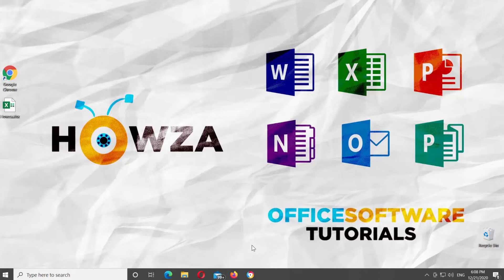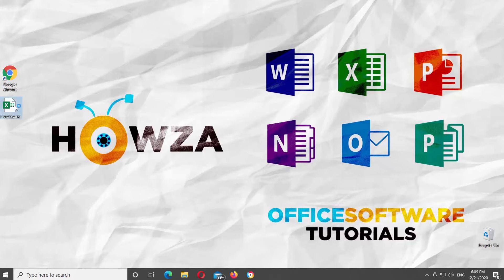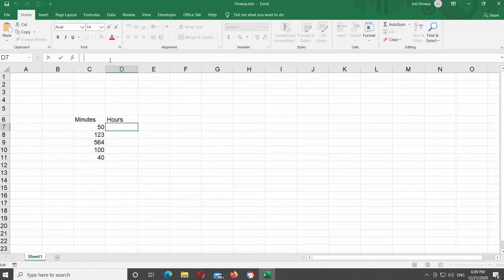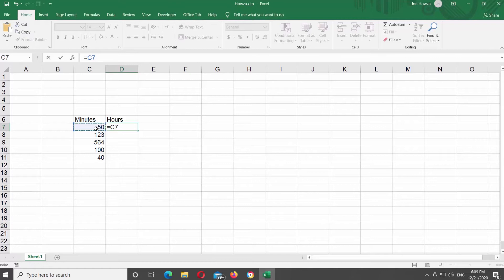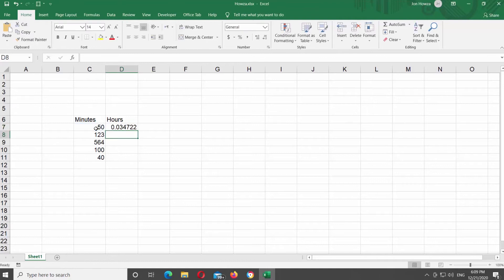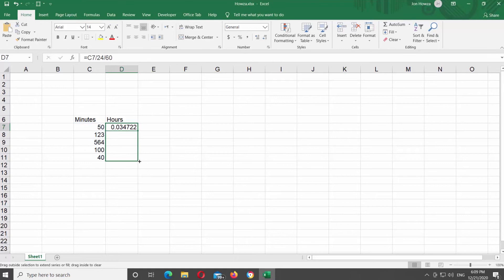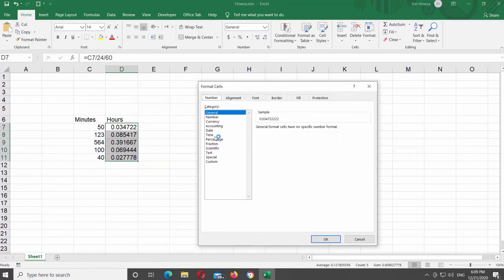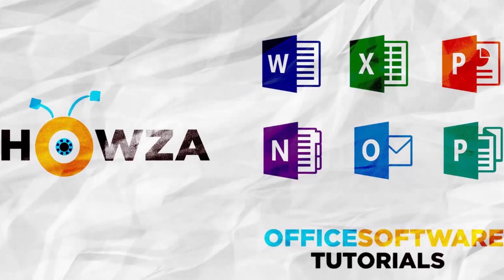How to Convert Minutes to Hours in Excel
Hey! Welcome to HOWZA channel! In today's lesson, you will learn how to convert minutes to hours in Microsoft Excel.
It is very simple to automatically convert minutes to hours in Excel. We can use simple math to achieve the result we want. This step by step tutorial will assist all levels of Excel users in converting minutes to hours.
Open Microsoft Excel or the Excel Document that you need.
Select empty hours cell and type =. Click on the minutes cell that you need. Continue to type the formula. Add /24/60 and press Enter on your keyboard.
If you have more than one cell that you need to convert, select the cell with the formula and pull it down. This way you will copy the formula to the other cells that you need.
Select the cells with the formula and right-click on them. Choose Format cells from the list. A new window will open. Go to Number tab. Choose Time from the left side list. Choose the time format on the right-side of the window. Click Ok.